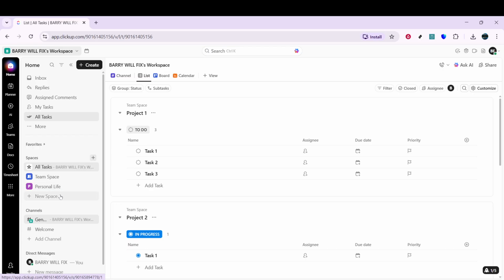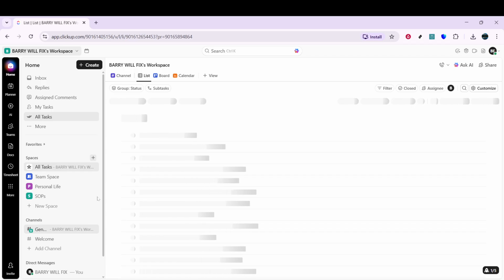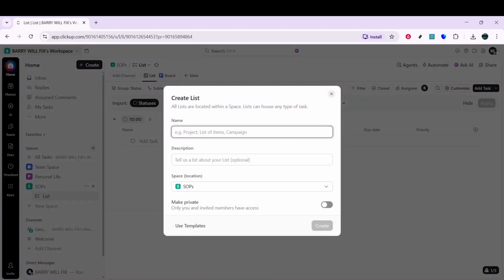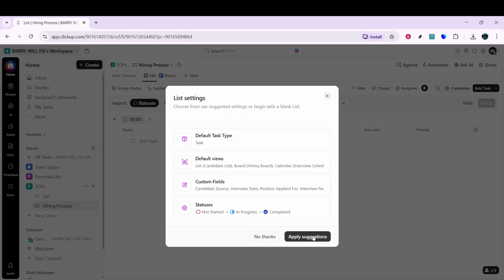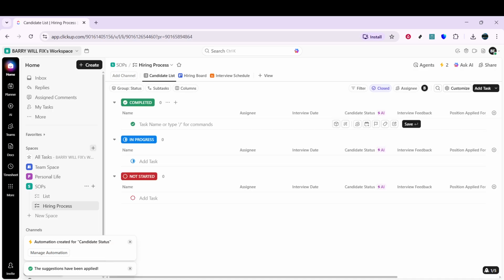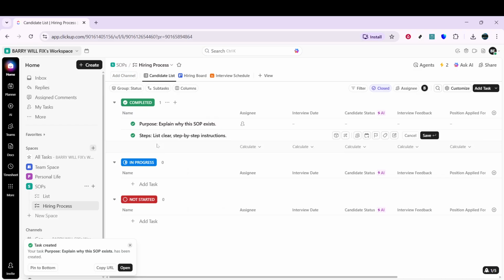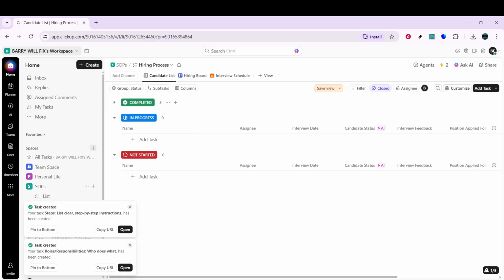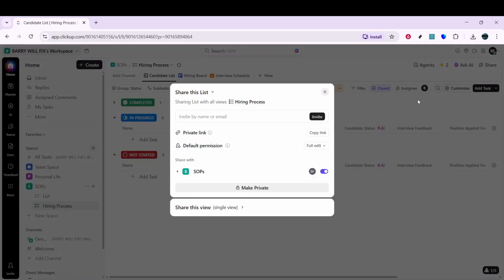How to Build SOPs in ClickUp and the 3 Parts of a Great SOP